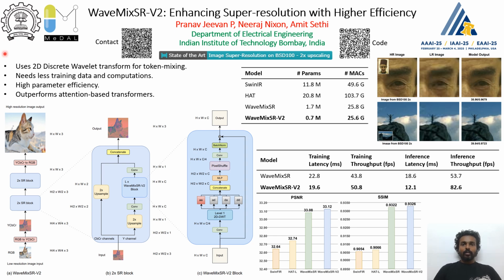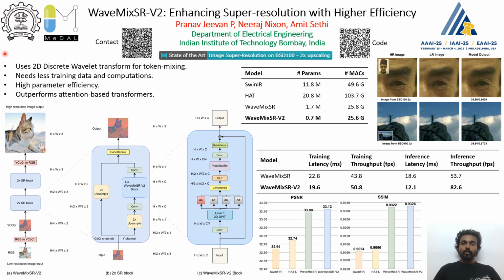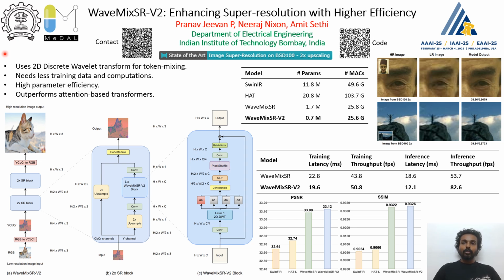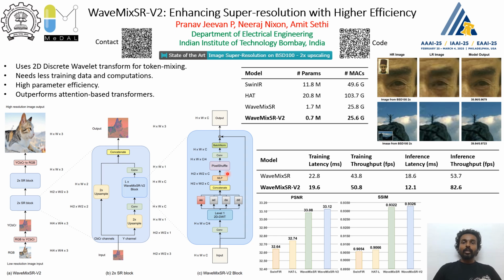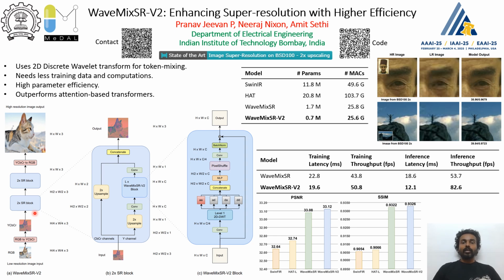WaveMixSR-V2: Enhancing Super-resolution with Higher Efficiency | AAAI 2025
Recent advancements in single image super-resolution have been predominantly driven by token mixers and transformer architectures. WaveMixSR utilized the WaveMix architecture, employing a two-dimensional discrete wavelet transform for spatial token mixing, achieving superior performance in super-resolution tasks with remarkable resource efficiency. In this work, we present an enhanced version of the WaveMixSR architecture by (1) replacing the traditional transpose convolution layer with a pixel shuffle operation and (2) implementing a multistage design for higher resolution tasks (4×). Our experiments demonstrate that our enhanced model -- WaveMixSR-V2 -- outperforms other architectures in multiple super-resolution tasks, achieving state-of-the-art for the BSD100 dataset, while also consuming fewer resources, exhibits higher parameter efficiency, lower latency and higher throughput.